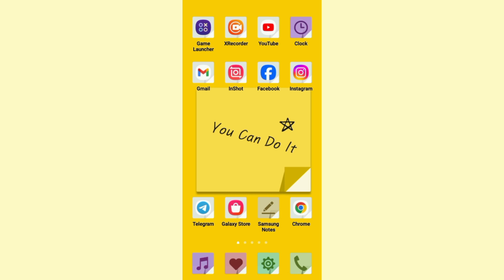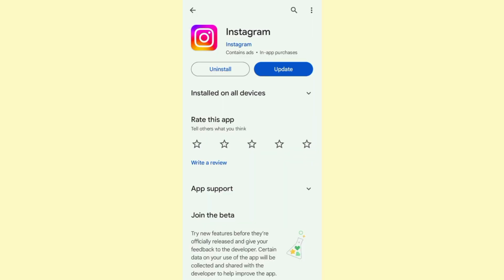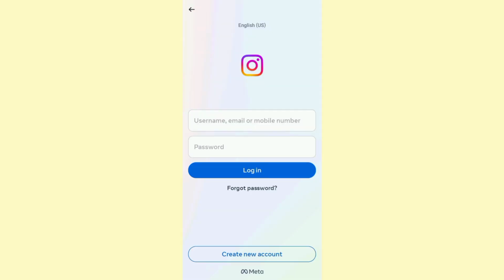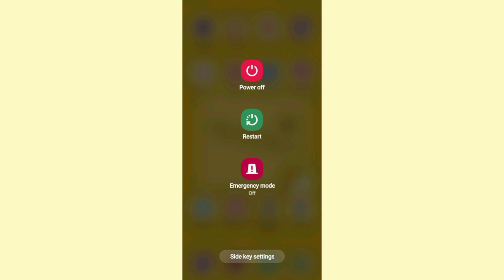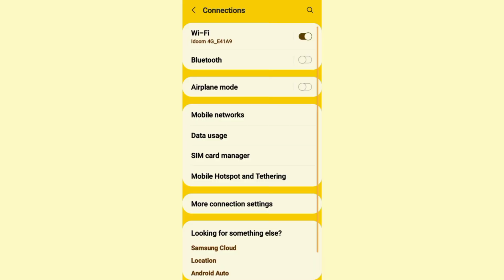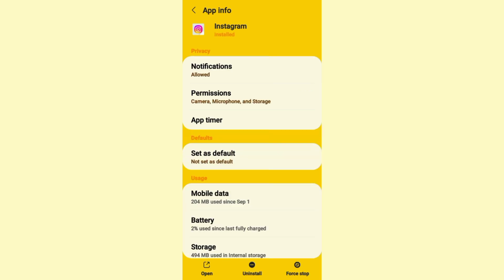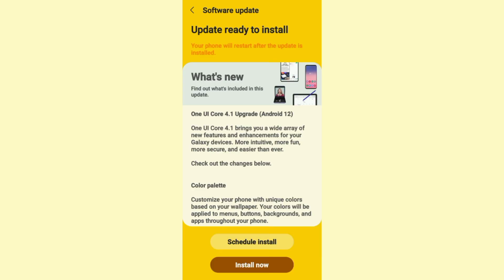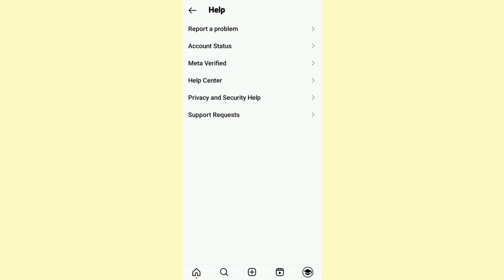How to Fix DM Glitch in Instagram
Learn How to Fix DM Glitch in Instagram. It is really easy to do, learn to do it in just a few minutes by following this super helpful tutorial.